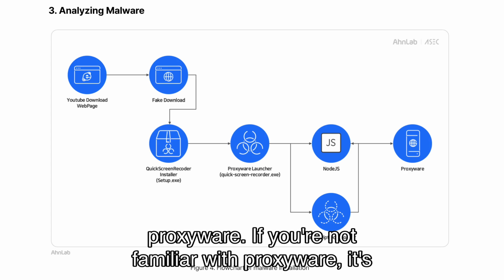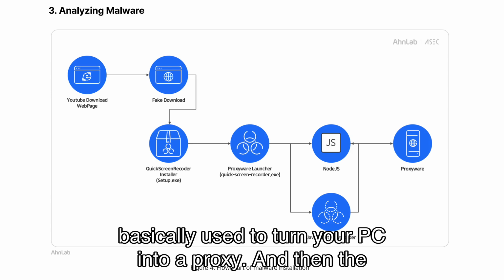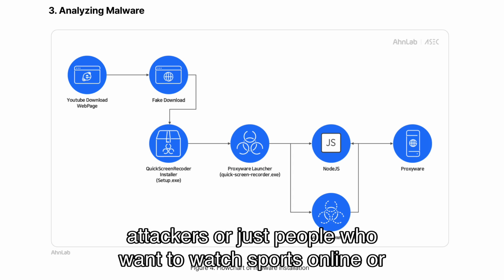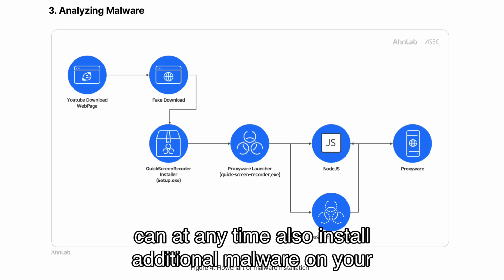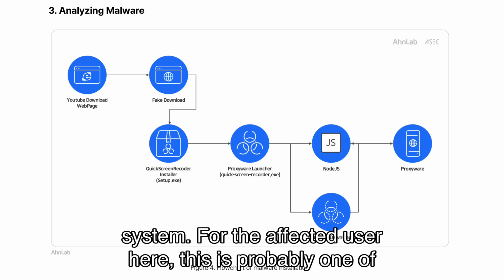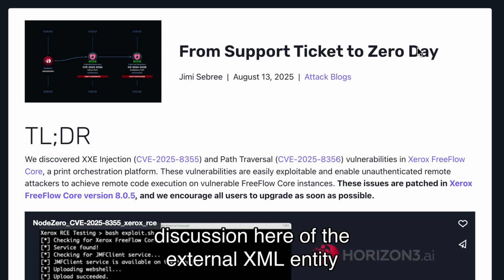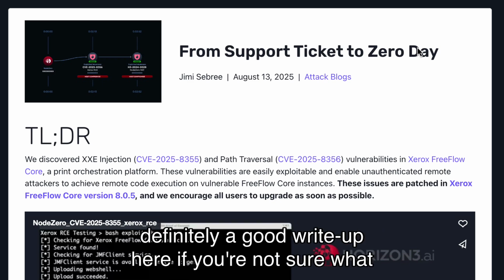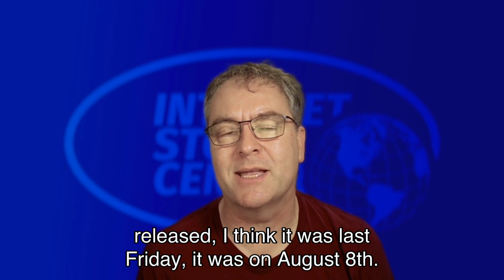SANS Stormcast Friday, August 15th, 2025: Analysing Attack with AI; Proxyware via YouTube; Xero…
SANS Stormcast Friday, August 15th, 2025: Analysing Attack with AI; Proxyware via YouTube; Xerox FreeFlow Vuln; Evaluating Zero Trust @SANS_edu

AI and Faster Attack Analysis
A few use cases for LLMs to speed up analysis

Proxyware Malware Being Distributed on YouTube Video Download Site
Popular YouTube download sites will attempt to infect users with proxyware.

Xerox Freeflow Core Vulnerability
Horizon3.ai discovered XXE Injection (CVE-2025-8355) and Path Traversal (CVE-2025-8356) vulnerabilities in Xerox FreeFlow Core, a print orchestration platform. These vulnerabilities are easily exploitable and enable unauthenticated remote attackers to achieve remote code execution on vulnerable FreeFlow Core instances.

SANS.edu Research: Darren Carstensen Evaluating Zero Trust Network Access: A Framework for Comparative Security Testing
Not all Zero Trust Network Access (ZTNA) solutions are created equal, and despite bold marketing claims, many fall short of delivering proper Zero Trust security.